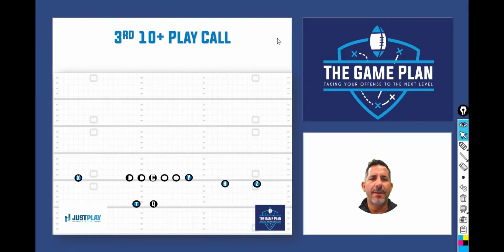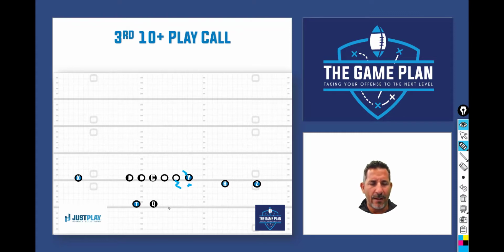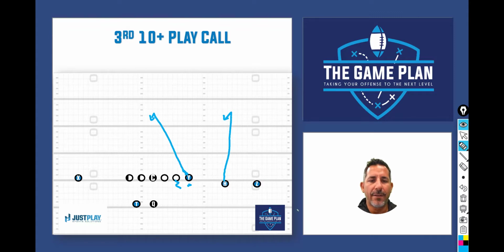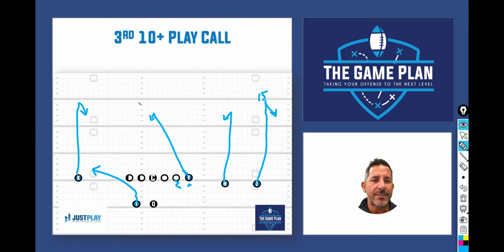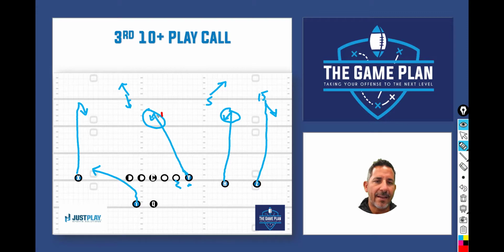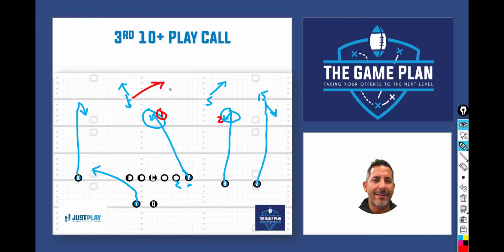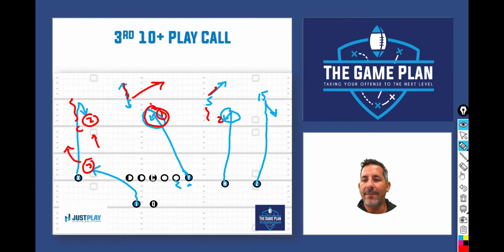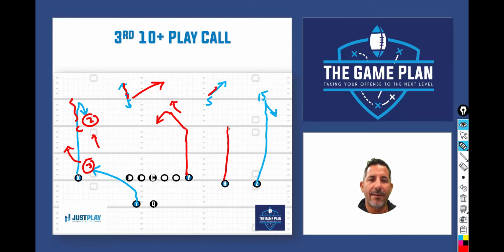What to call on 3rd 10+ (The Game Plan)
The RPO Lab is loaded with RPO's and how to scheme it up using Run Pass Options. 50 Days of RPO's is the latest course to release from The RPO Lab. The GAME PLAN is an additional resource with everything you need to be an effective play-caller and game planner.